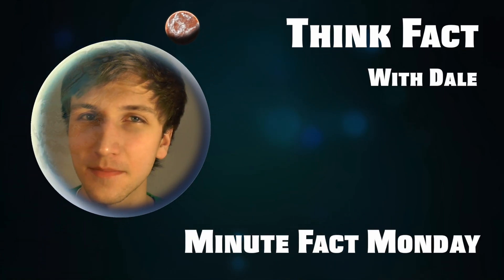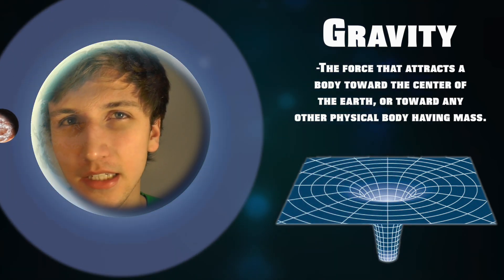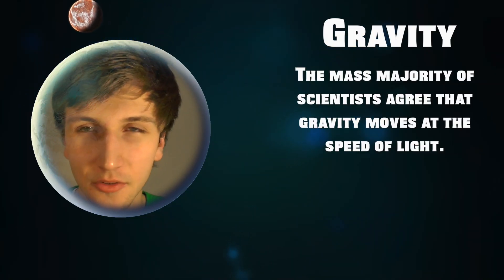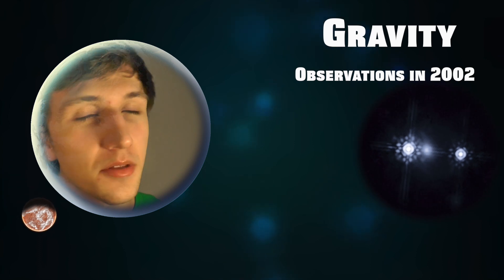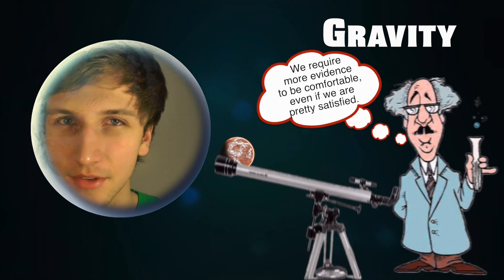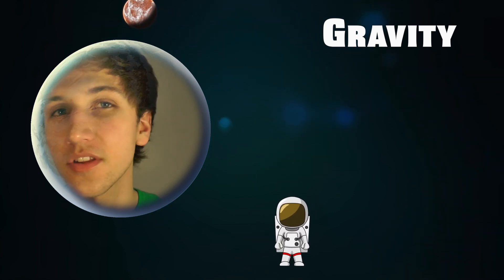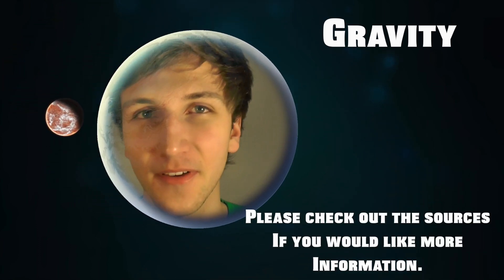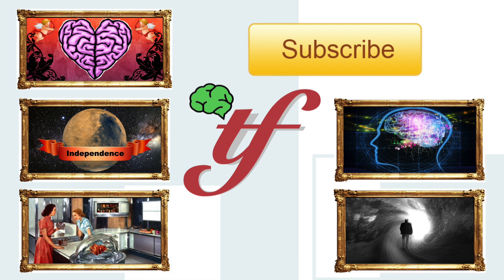What Is The Speed Of Gravity?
What is the speed of gravity?  Not the speed at which things fall on the ground, but the speed at which gravity itself travels?

This video tackles a question that I am yet to find a satisfactory presentation and answer on YouTube with.

Make sure to check out any other videos of mine that you missed!

The song is called: Hyperfun